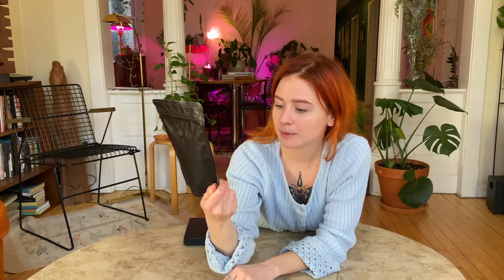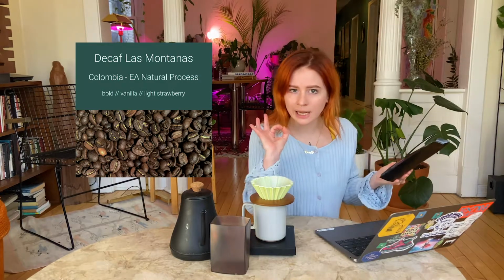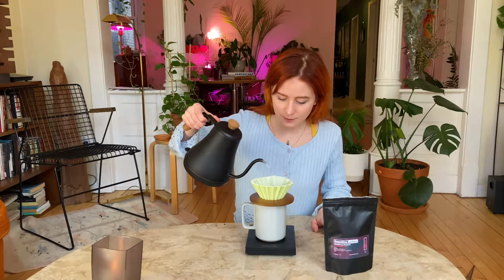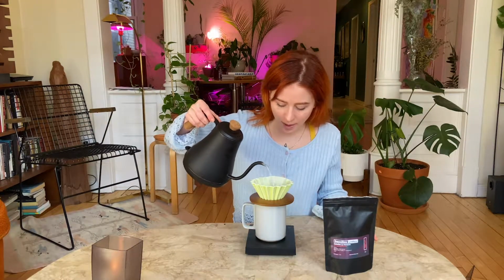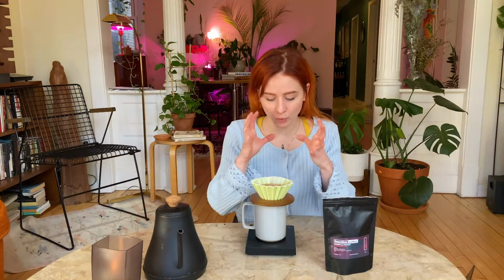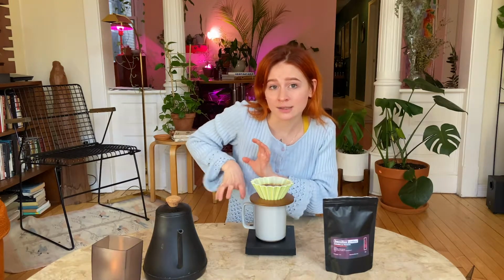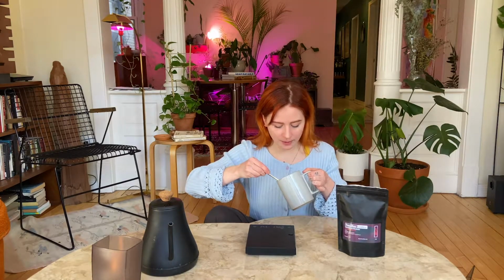DECAF COFFEE | How it's Made | How to Make It Taste Good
Learn about ethyl acetate, aka sugarcane decaf process, plus tips on how to make your decaf coffee recipe taste good with a live taste test and coffee review using Bassline Coffee from Oakland California!

Decaf coffee can be processed in a number of ways including swiss water decaf and more. Ethyl Acetate coffee using a sugar solvent to naturally decaffeinate the beans. This helps the decaf beans taste better as swiss water decaf tends to lose a lot of valuable flavor in the process.